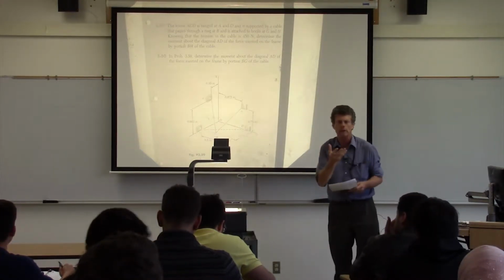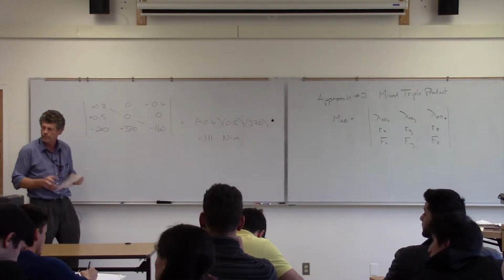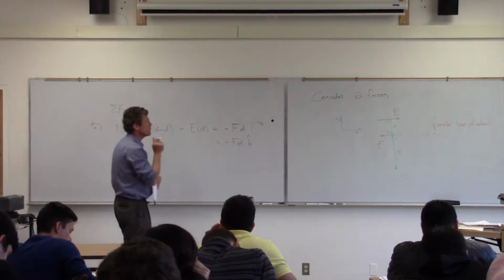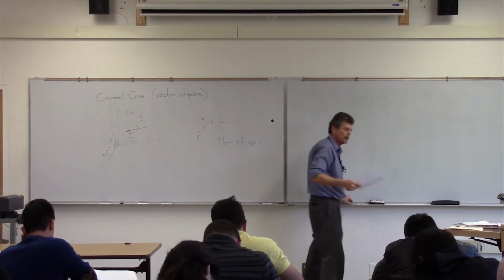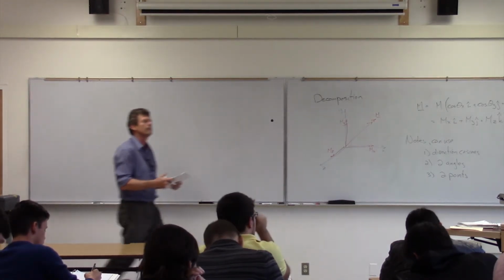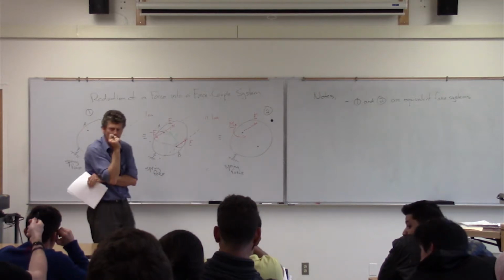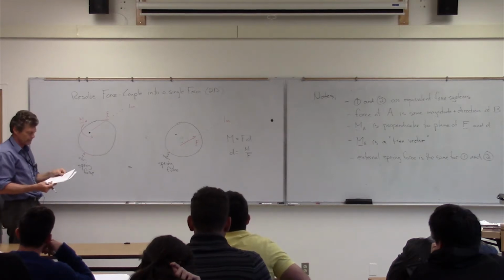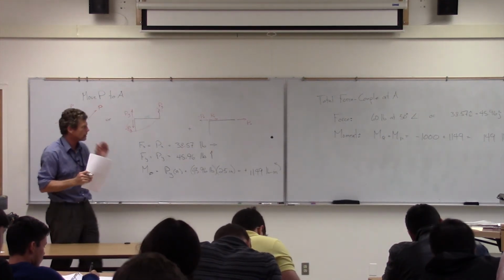ENGR 30 - February 17th, 2015